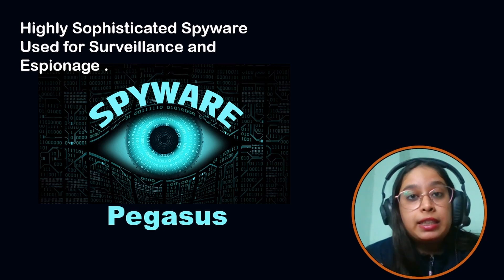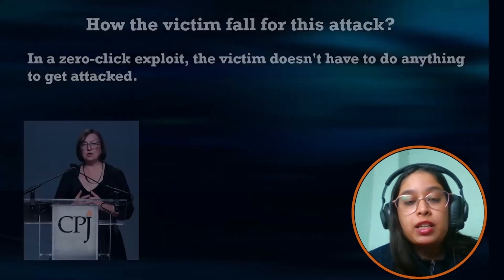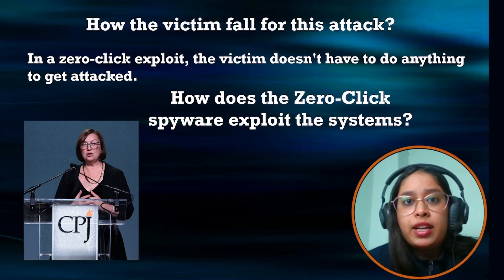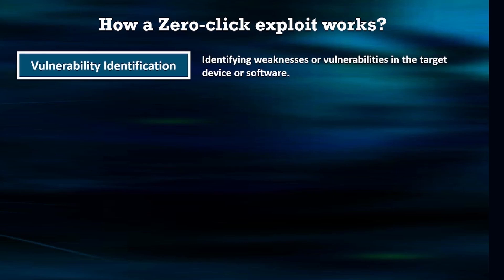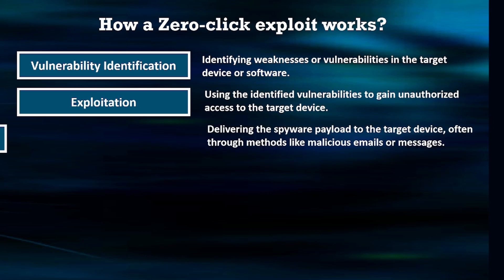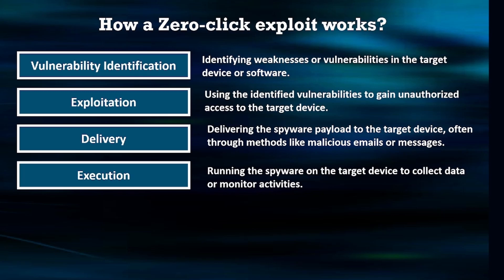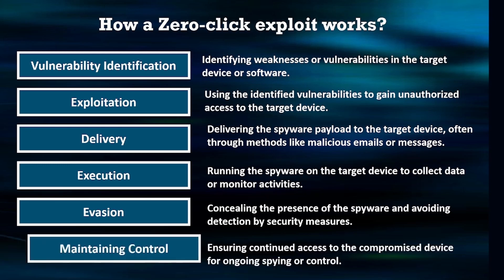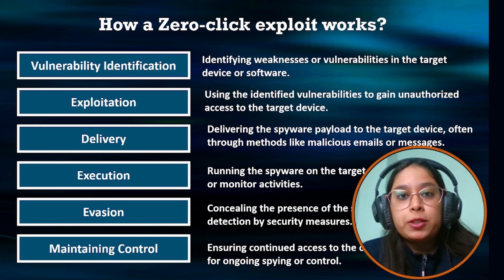Zero-Click Spyware Explained: NSO Group's Pegasus Spyware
In this video, we explore the shadowy world of zero-click spyware, with a focus on the infamous Pegasus spyware created by the Israeli cybersecurity company NSO Group. We discuss the recent case of Russian journalist Galina Timchenko's iPhone being hacked, shedding light on the advanced capabilities and covert operations of this notorious spyware.

Join us to understand what zero-click spyware is, how it infiltrates devices without any user interaction, and how victims can fall prey to these silent cyber intrusions.